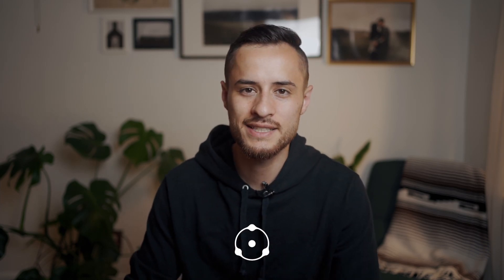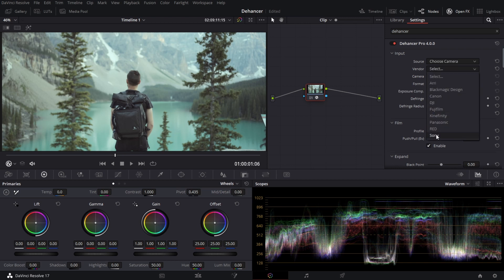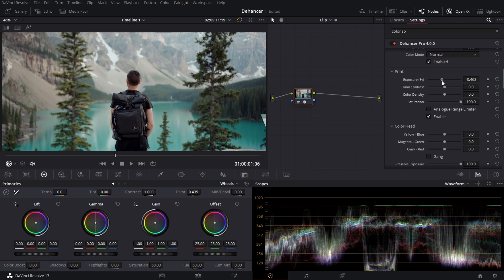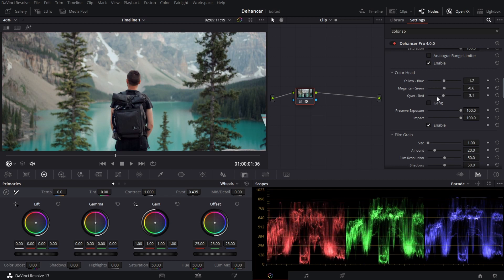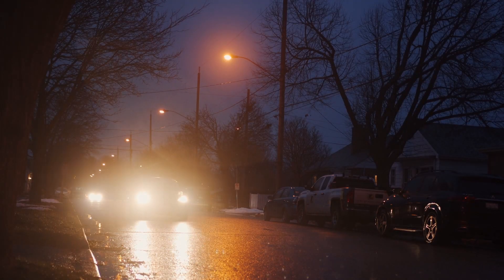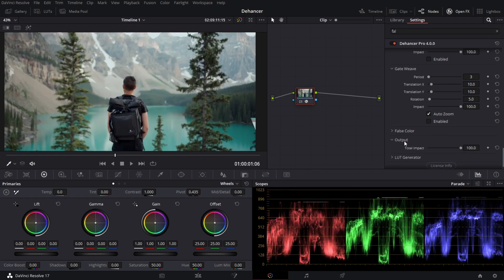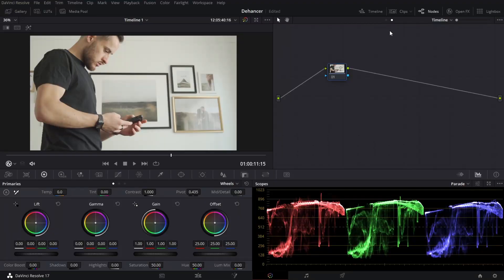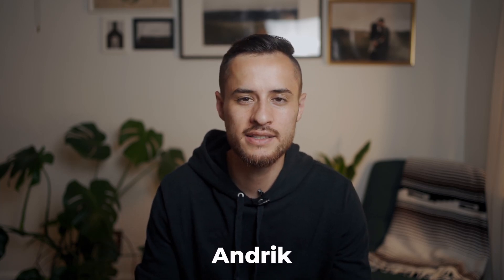DEHANCER Review | BEST Film Emulation Software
A video review on the Dehancer Plugin for Davinci Resolve. This is an advanced film emulation plugin that includes tools designed and created to achieve as close reproduction of film characteristics. Including tools like CMY Color Head, Film Grain, Blooming, Halation, Gate Weave, Film Breath, and many more. I've included chapters below that can help guide you to different sections in the video:

Intro + Video Overview: (00:00)
Dehancer Blog: (01:12)
Starting Dehancer Plugin: (01:38)
Feature 1 - Input + Camera Profiles: (02:04)
Feature 2 - Film Look - Film Profiles: (03:00)
Feature 2.5 - Push/Pull - Over and Under Exposed Film Profiles: (03:19)
Feature 3 - Expand - Black + White Points: (03:50)
Feature 4 - Print - Exposure, Tonal Contrast, Color Density, Saturation: (04:22)
Feature 5 - Color Head - "Printer Lights" RGB+YMC: (05:06)
Feature 6 - Film Grain: (05:54)
Feature 7 - Halation: (07:20)
Feature 8 - Bloom: (08:29)
Feature 9 - Vignette: (09:18)
Feature 10 - Film Breath: (09:28)
Feature 11 - Gate Weave: (09:41)
Feature 12 - False Color: (10:20)
Feature 13 - Output - Overall Impact/Opacity: (10:37)
Feature 14 - LUT Generator/Creator: (10:43)
Why Dehancer? My Thoughts: (11:04)
Short Color Graded Sequence: (12:18)
Random Color Graded Clips - Before and After: (12:39)
Computer Requirements: (13:14)
Price + 10% Discount Code - (ANDRIK): (13:55)
Outro: (14:30)